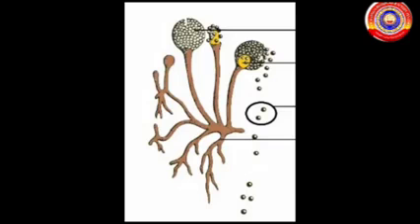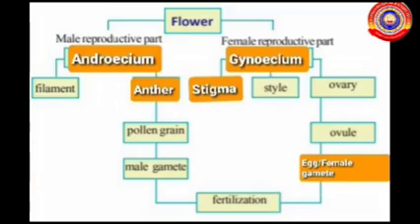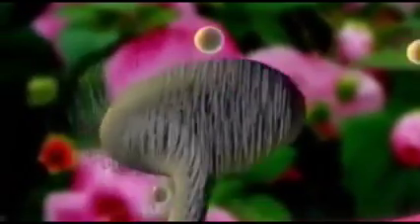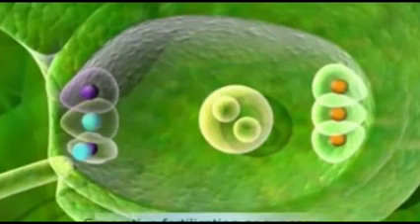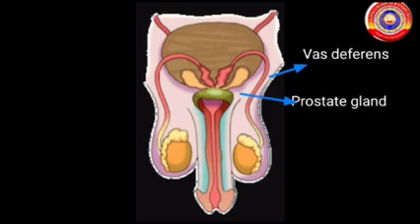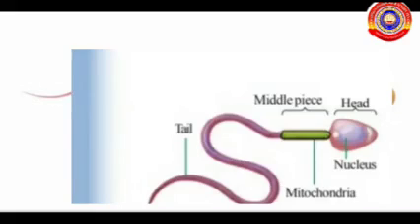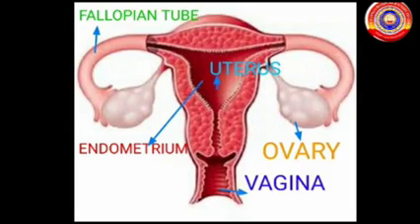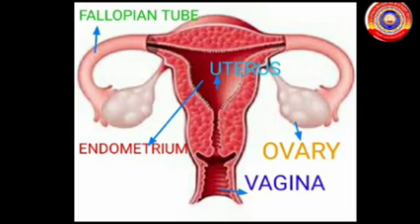Standard 8 Biology Chapter 6 Part 5 For The Continuity Of Generations